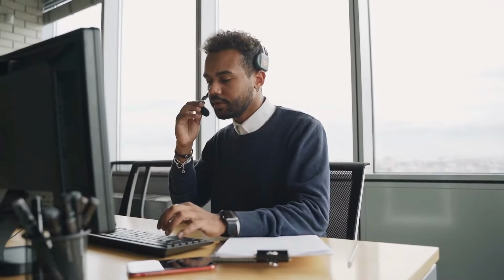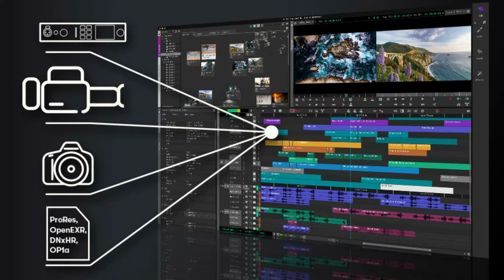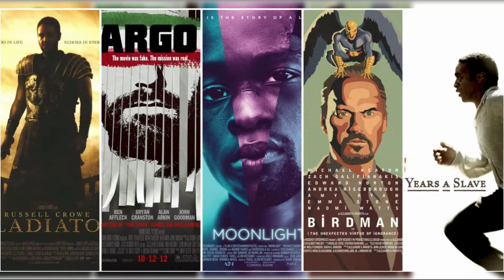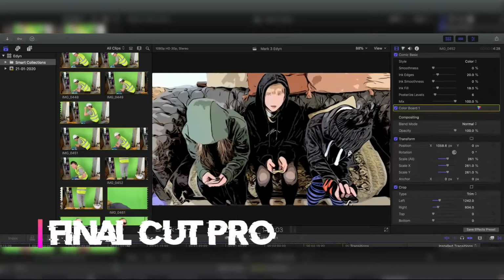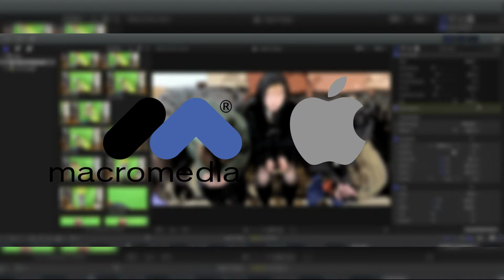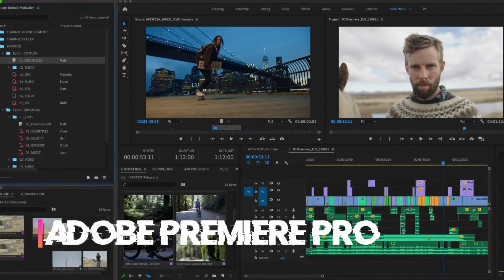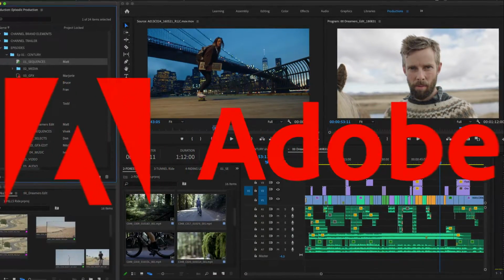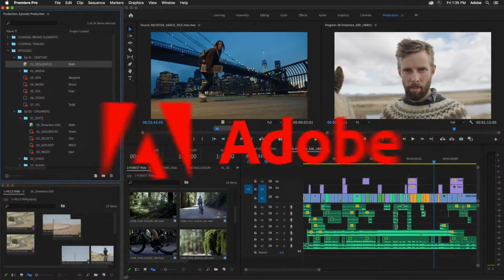Module 12 | Lesson 2 and 3 | MiL | Group Activity Reporting | 12 - Jasper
Media Information and Literacy
Module 12 | STEM 12 - Jasper

The video explains the following:
Lesson 2 | The production, organization, and dissemination of motion information and media.
Lesson 3 | The selection criteria for motion and information media.

Edited using Filmora 9

Activity Reporting | Members
Alphabetical Order

Allyssa Jane Ignacio
Elton John Lee
Heaven Mich Flores
Jhon Roice Allen Aquino
Maxene Grace Suan